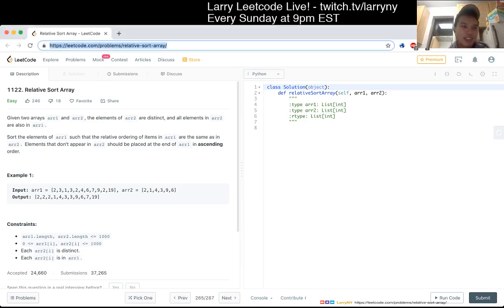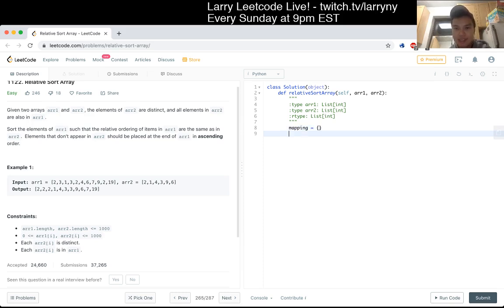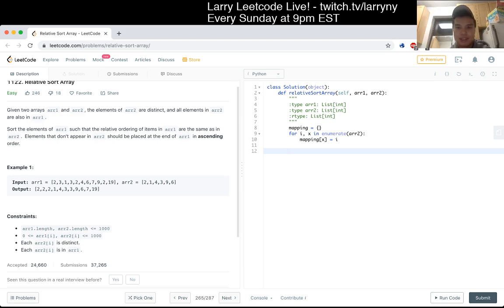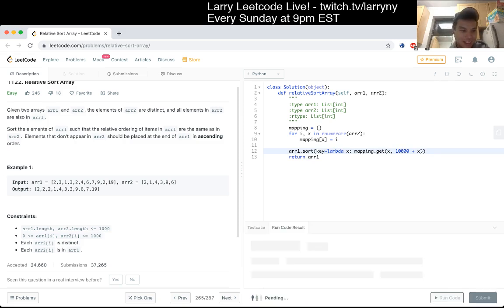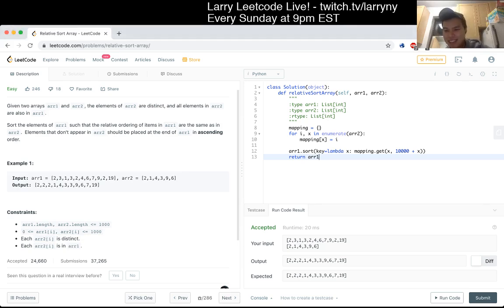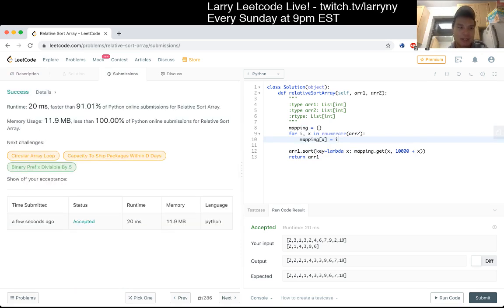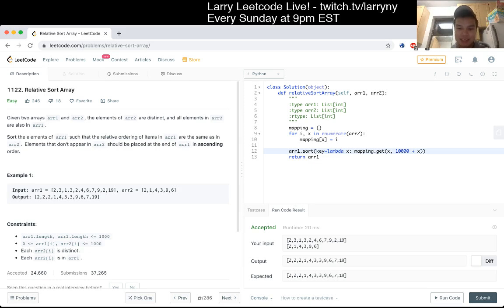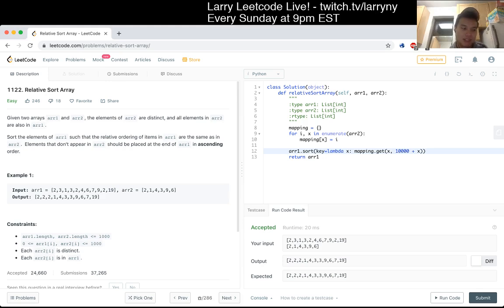1122. Relative Sort Array (Leetcode Easy)